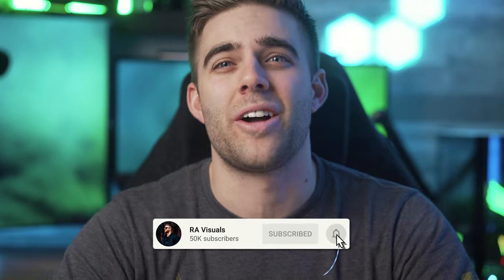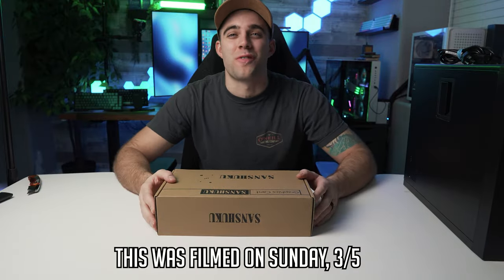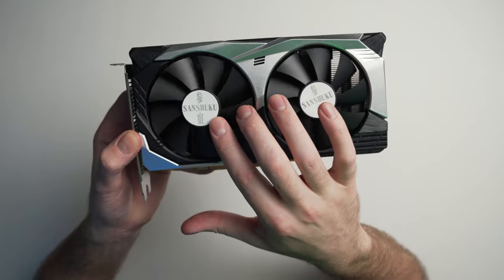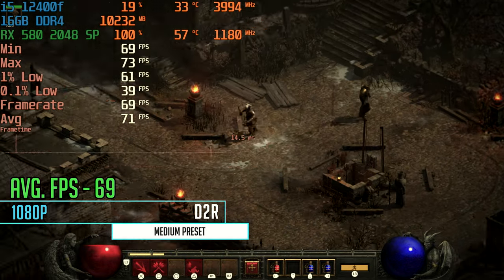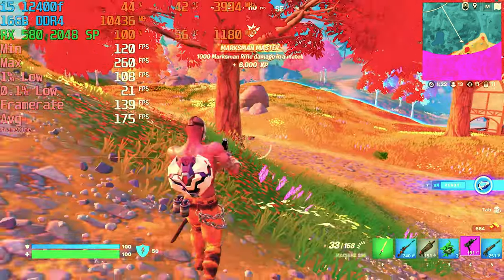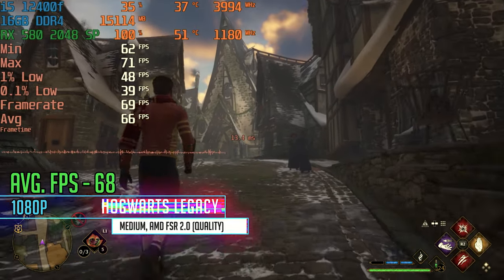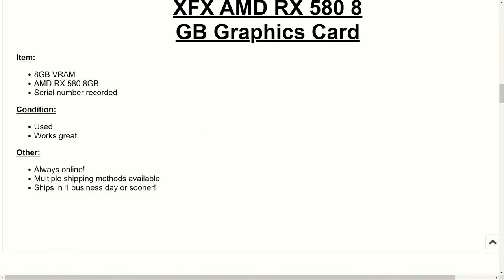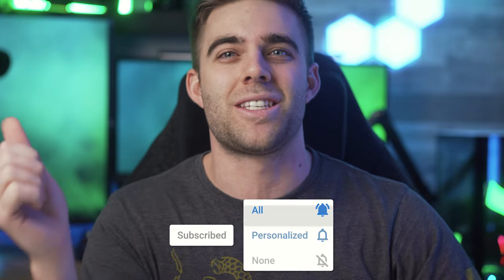I Bought A $99 Chinese RX 580 8GB On Amazon…Did I Get Scammed??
Today we test out the Sanshuku RX 580 8gb 2048SP version. I’ll be trying to find out if this refurbished mining card could actually be a good deal for you gamers on a budget, or if you’re better off going over to ebay and grabbing a used card.

Sanshuku Radeon RX 580 2048SP (Amazon)
AISURIX Radeon RX 580 2048SP (Amazon)
Ebay Listing RX 580 2304SP

Monitors
BenQ Ultrawide
4K LG UK650